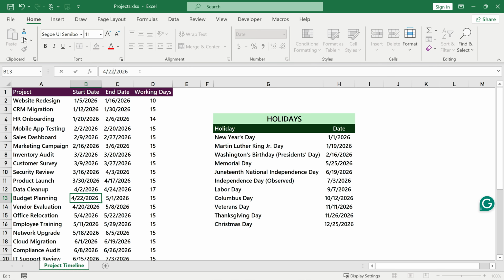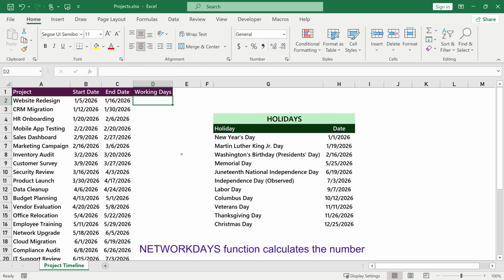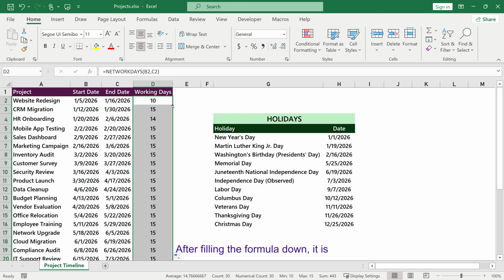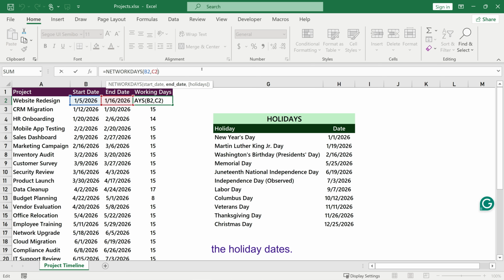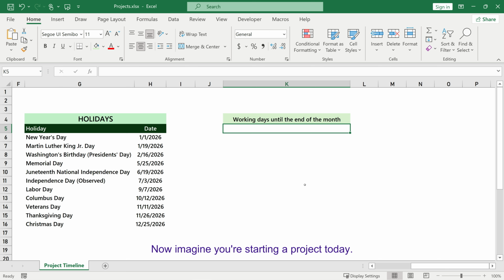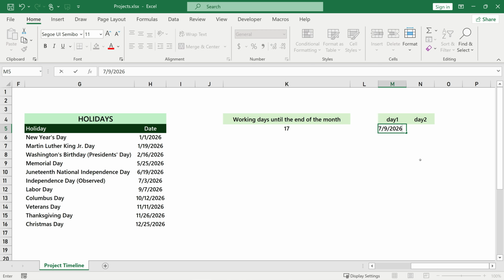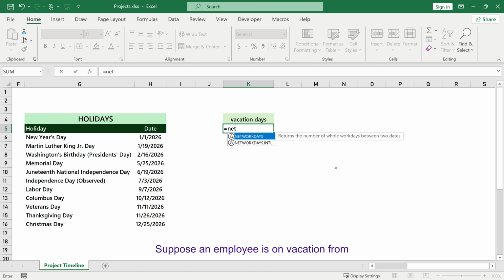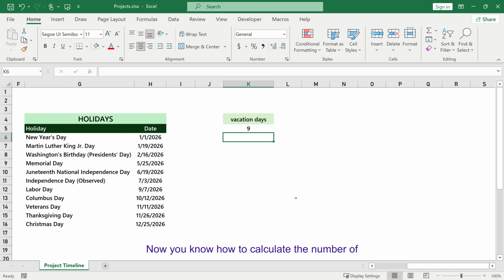Networkdays Function | Count Working Days in Excel in Seconds!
Learn how to use the NETWORKDAYS function in Microsoft Excel to calculate the number of working days between two dates in just a few seconds.

In this tutorial, you'll learn:

How to use the NETWORKDAYS function
How to exclude weekends automatically
How to exclude public holidays
Real-world examples with project schedules
Practical Excel tips for work and business

Whether you're managing projects, tracking employee leave, planning deadlines, or calculating business days, this Excel function will save you time and eliminate manual counting.

Formula used:
=NETWORKDAYS(Start_Date, End_Date, Holidays)